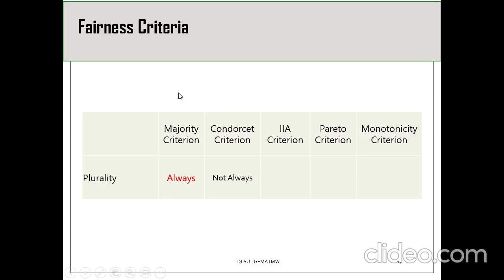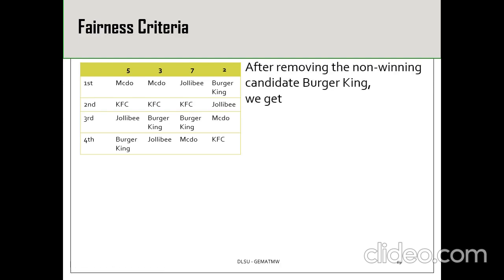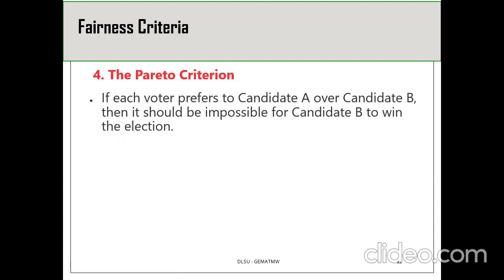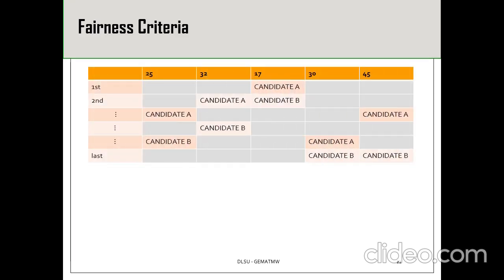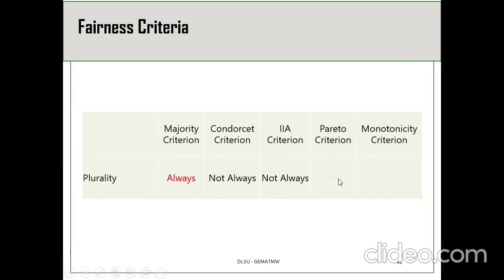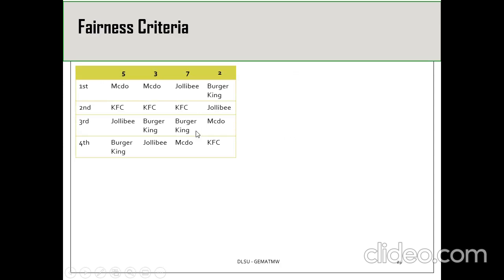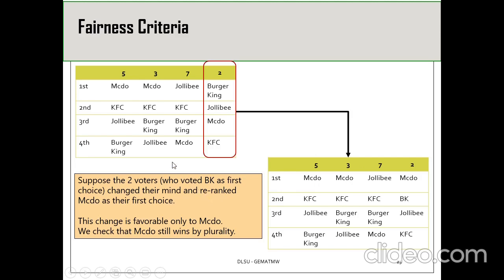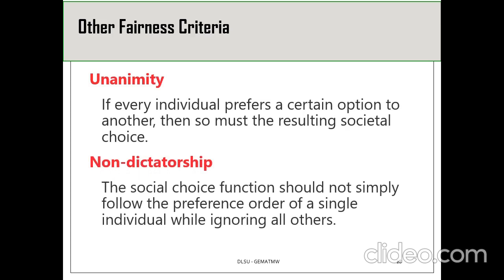Part IIb Plurality Method satisfies Pareto and Monotonicty but not IIA